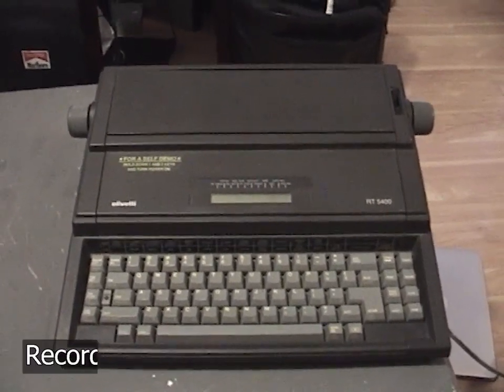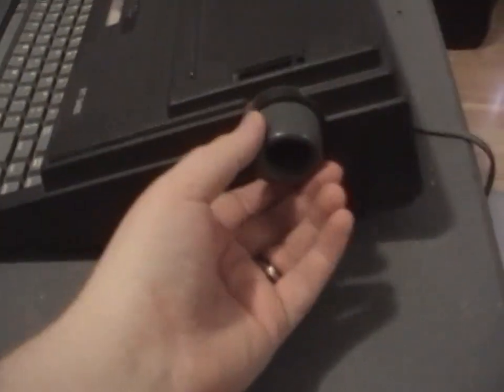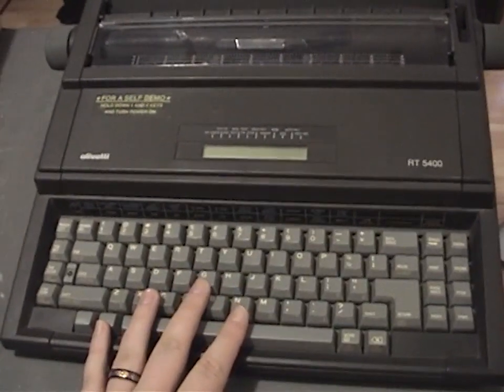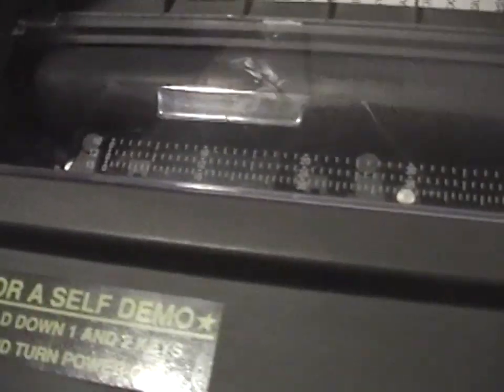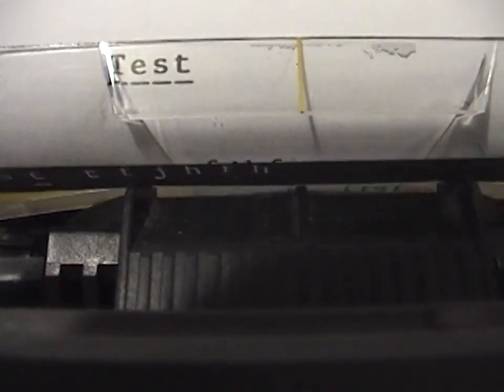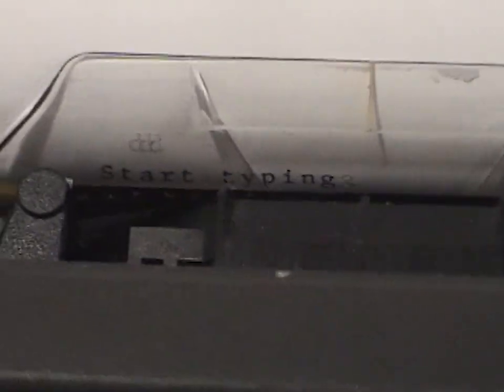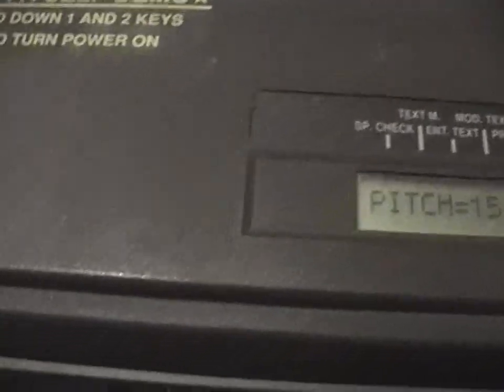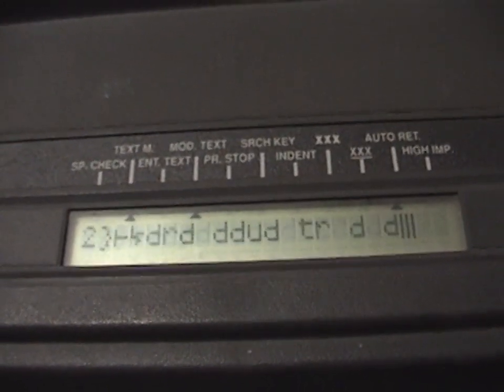Olivetti RT 5400 electronic typewriter (1993)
In another video from the backlog, taped three years ago, a look at the most frustrating electronic typewriter I have used. I feel like if I had a manual, I would have loved this thing's rich feature set, but unfortunately I couldn't find one online.